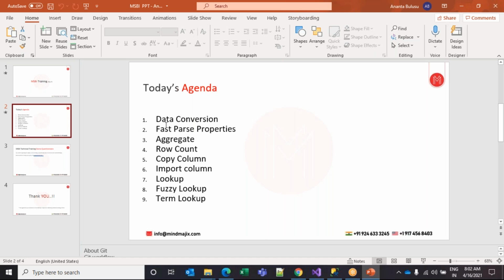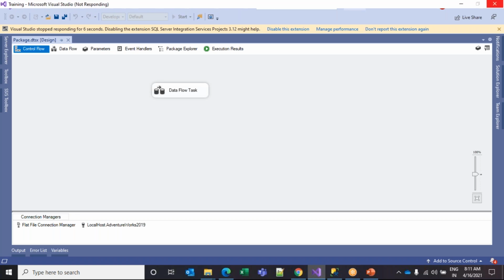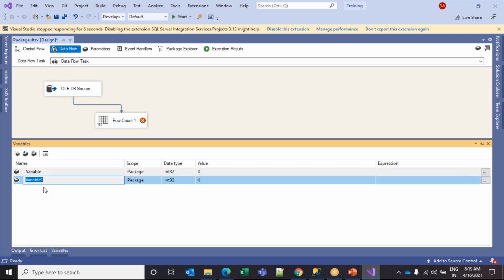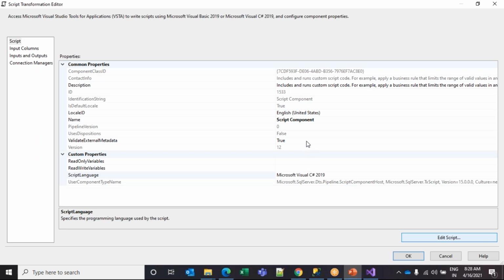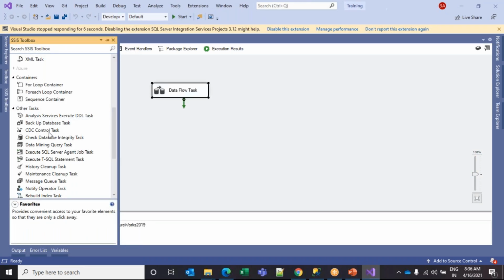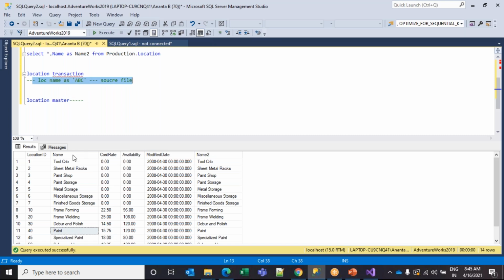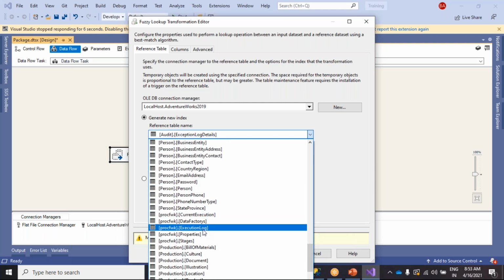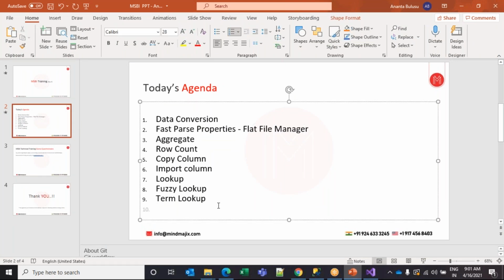SSIS training videos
MSBI SSIS tutorial 4 training for Beginners  SSIS tutorial
Visual Studio SSIS tutorial
@TechStudent07 techstudent machinelearning artificialintelligence ssis sql sqlserver msbi powerbi tutorials